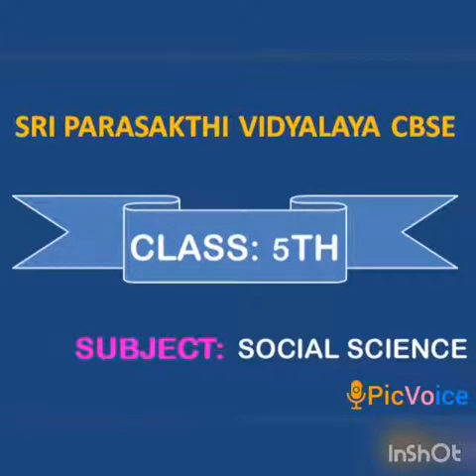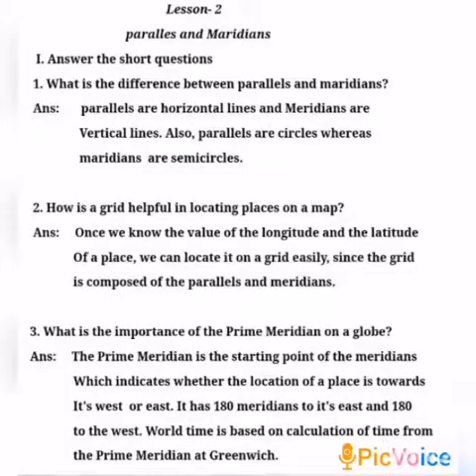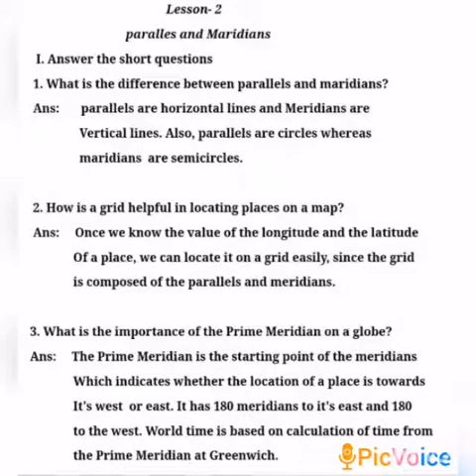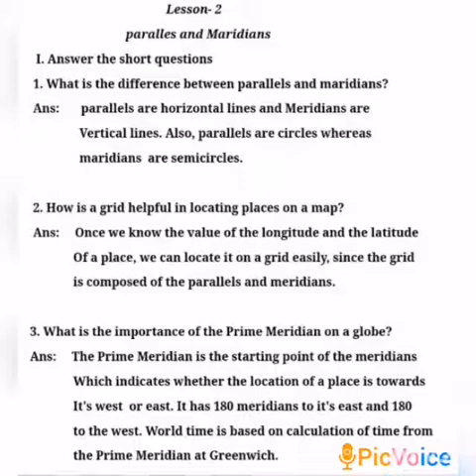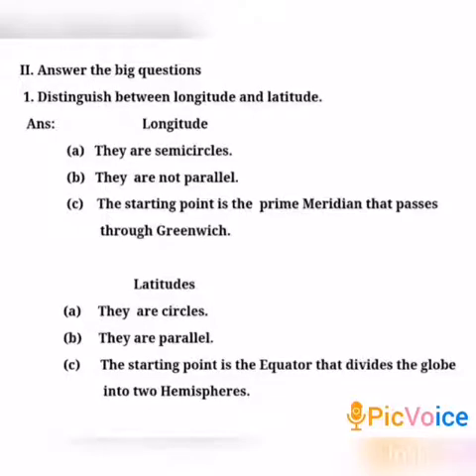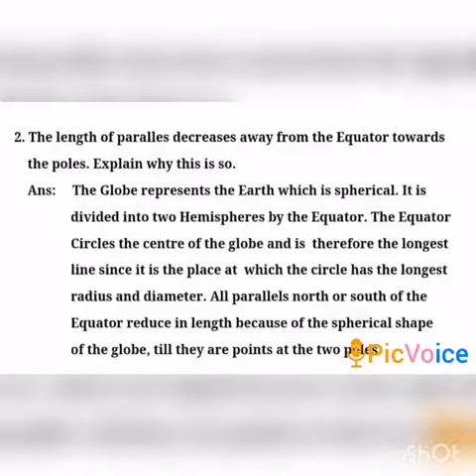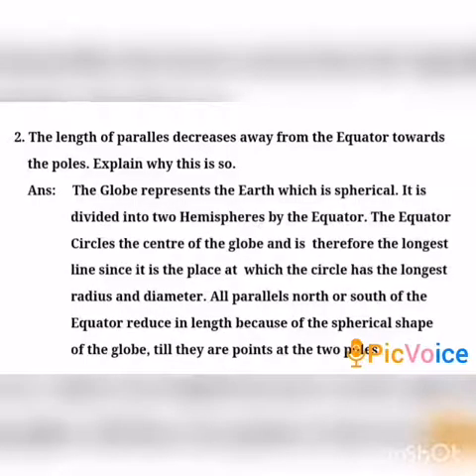SRI PARASAKTHI VIDYALAYA CBSE